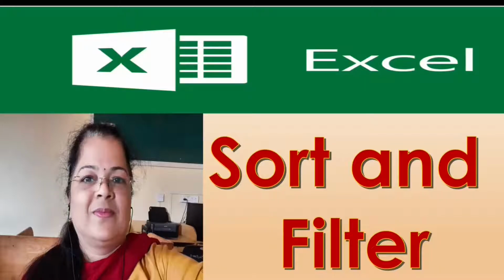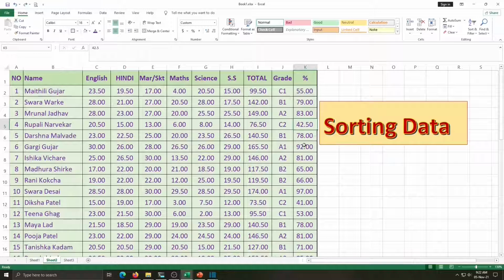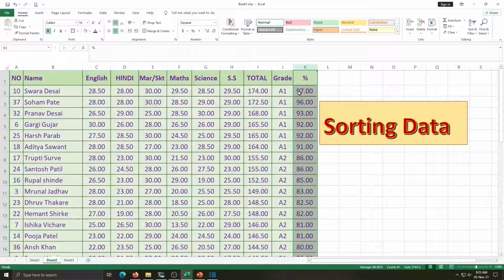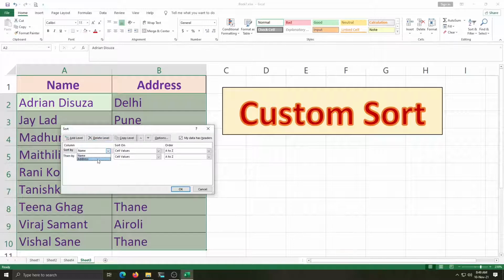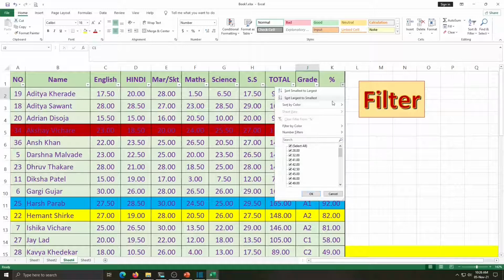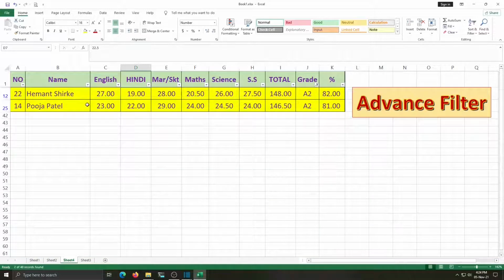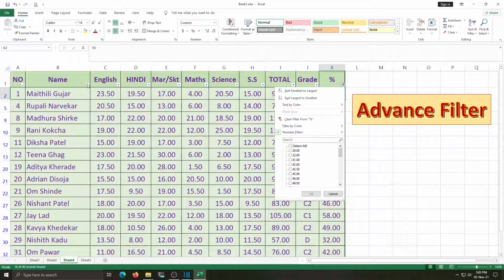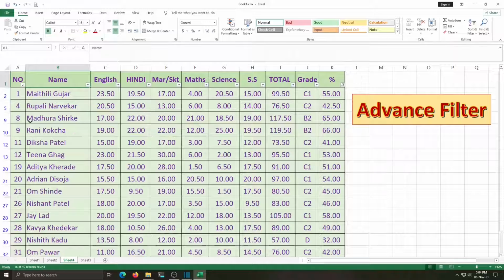Sort and Filter in MS Excel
Sorting and filtering data in excel.
# Sort in MS Excel
Filter in MS Excel
# Sort and Filter
# Very easy method for sorting and filtering with many examples.